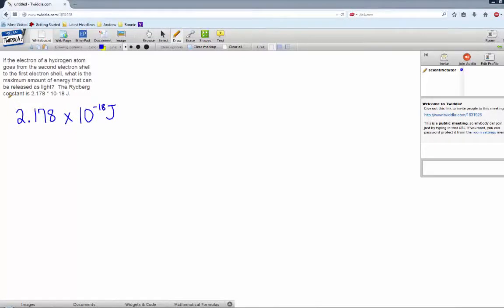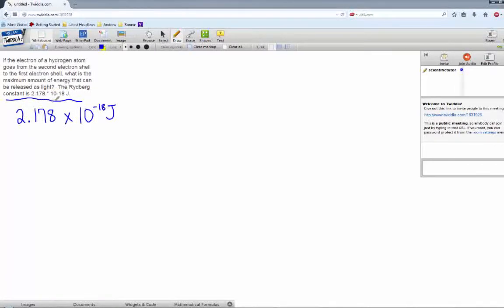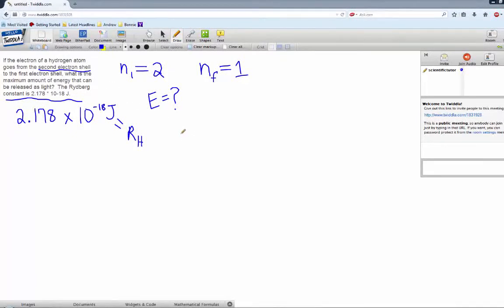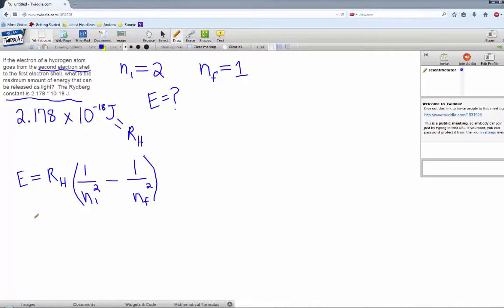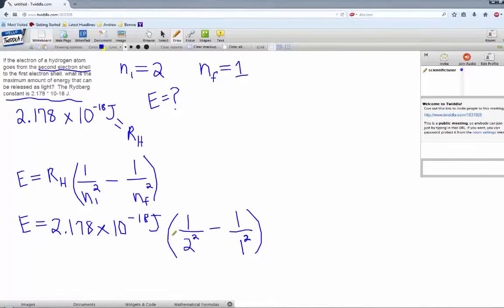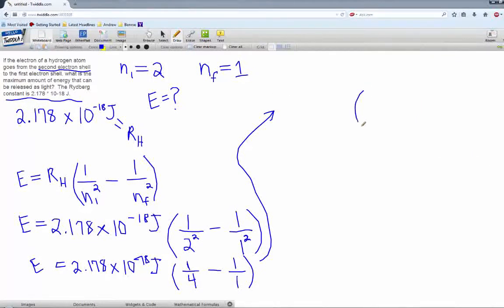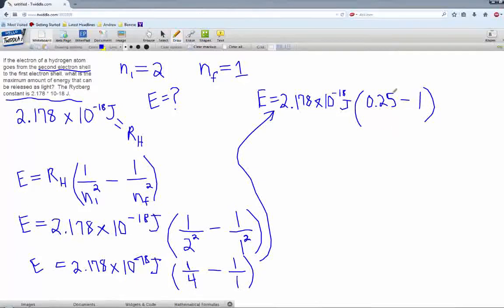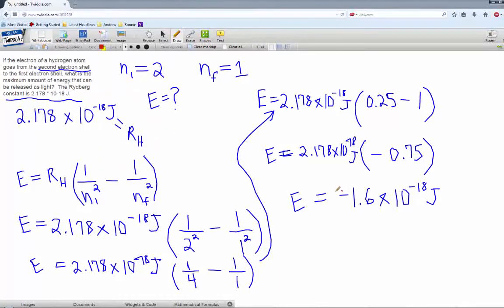Rydberg Equation Example 1